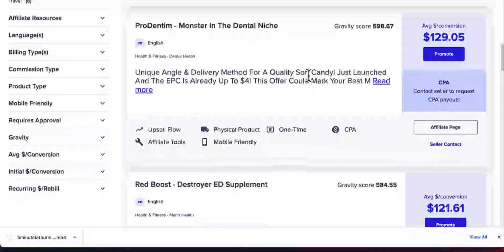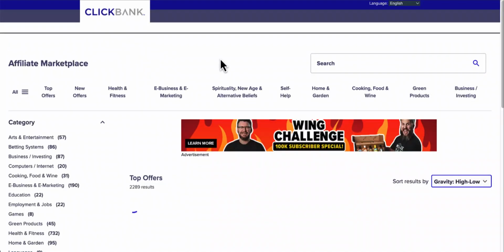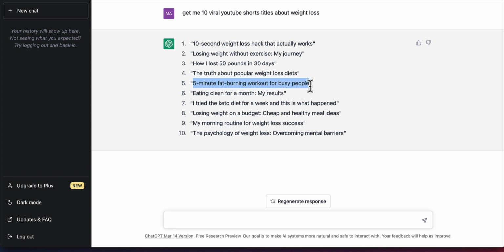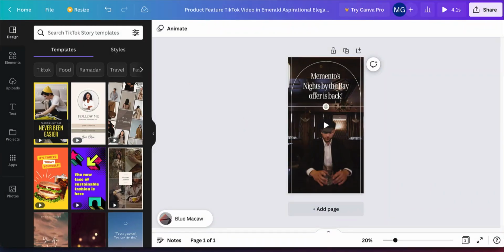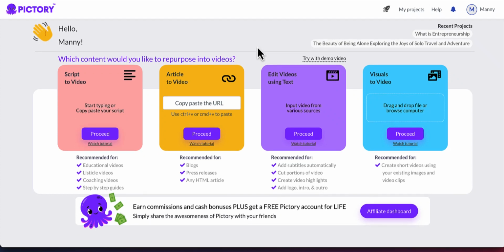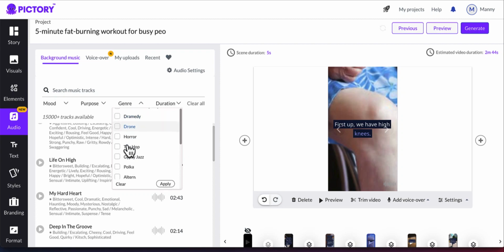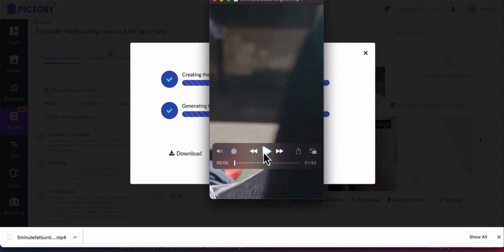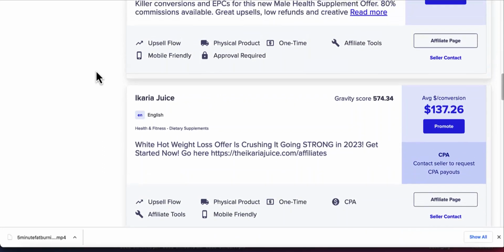Clickbank For Beginners: How To Make Money on Clickbank for Free (Step By Step 2023) Using ChatGPT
In this video, I will show you how you can start making money with Clickbank with the help of  ChatGPT and free traffic without spending any money on traffic. And in this Clickbank For Beginners you will learn  How To Make Money on Clickbank for Free Step By Step.